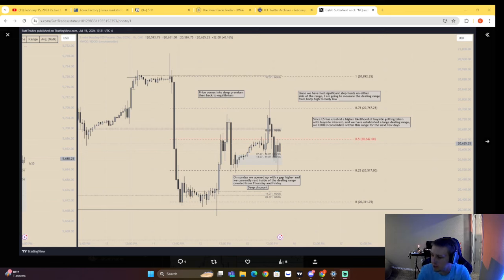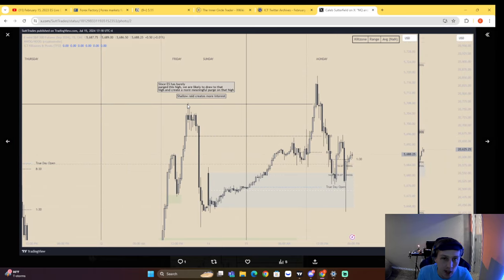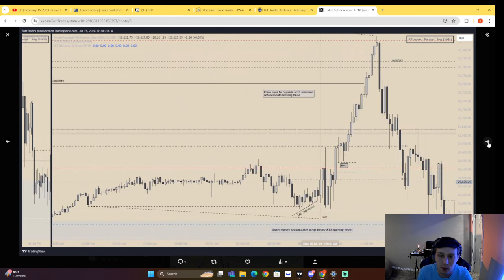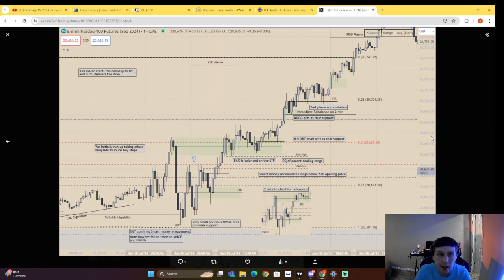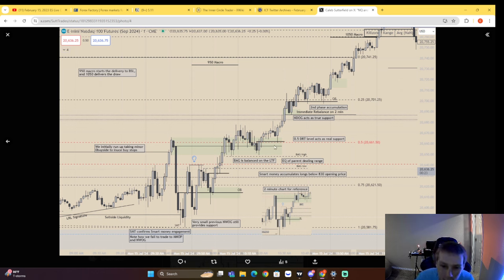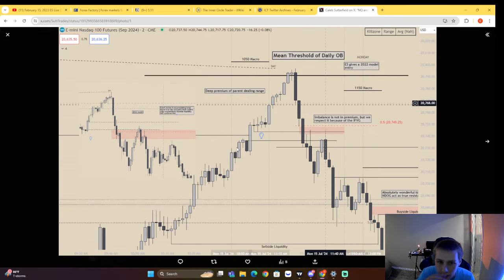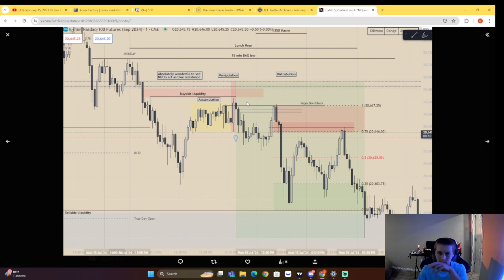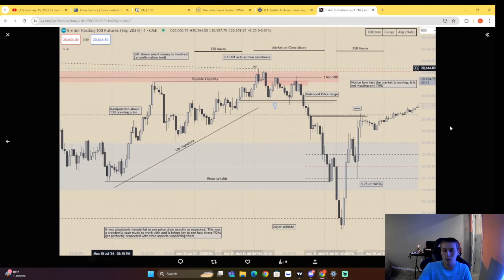Market Review 7.15 - ICT Concepts